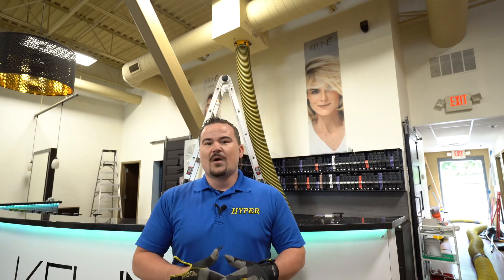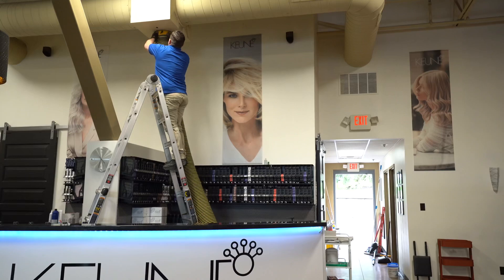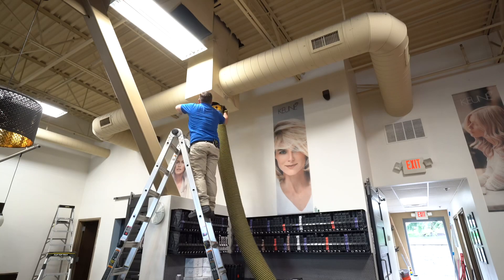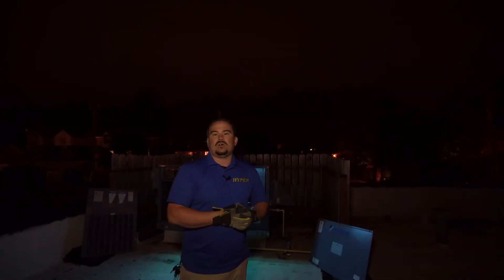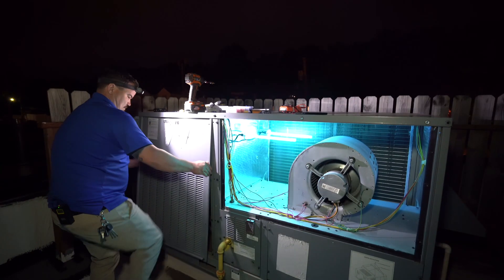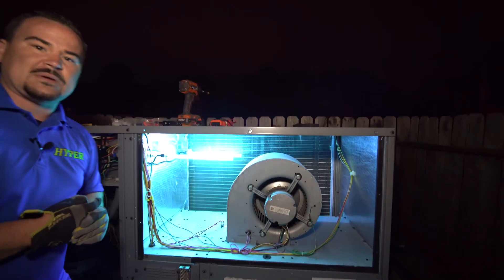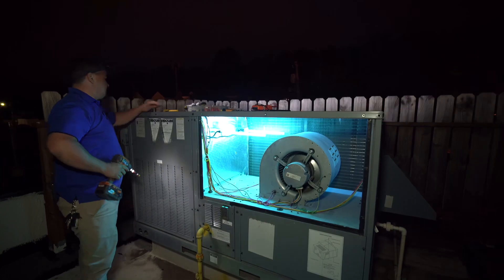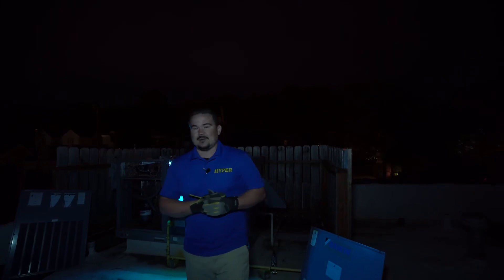UV Light Indoor Air Purifier System Installation and Air Duct Cleaning Demonstration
In-duct air purification is an excellent method to reduce indoor air pollution from harmful bacteria, allergens, and unwanted odors. Ultraviolet light, or UV light, neutralizes and kills many germs and bacteria in the air. The UV light can kill germs, like viruses and bacteria that might otherwise make us ill. We offer a highly effective UV-based air purification system that is installed directly into your HVAC system. This system offers the unique advantage of purifying all of the ventilated air in your home or any indoor site like store, spa or saloon, with just one main unit, as opposed to individual single room units. This effective air purification system attacks the problem at the source, your vents. In this video we demonstrate commercial air duct cleaning procedure and a UV air purifier installation at the source of vents.

•Commercial Air Duct Cleaning - Sanitizing - UV Air Purifier Installation•
By The True Indoor Air Quality Specialist!

Get a GUARANTEED Quote in just Minutes!

Residential & Commercial
Professionals at Air Duct & Dryer Vent Cleaning • UV Air Purifier & Humidifier Installation

247HYPER.COM
Serving St. Louis, MO & Chicago, IL